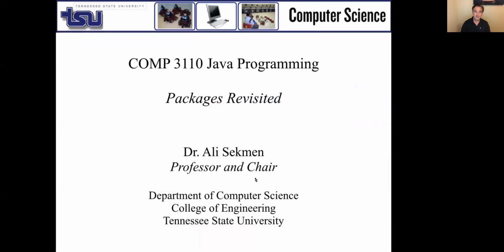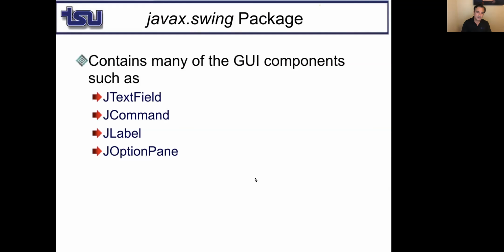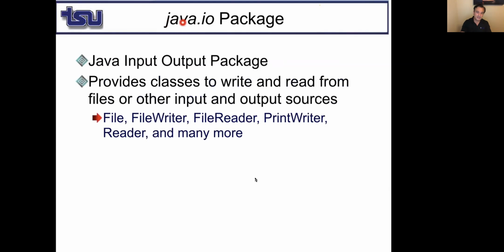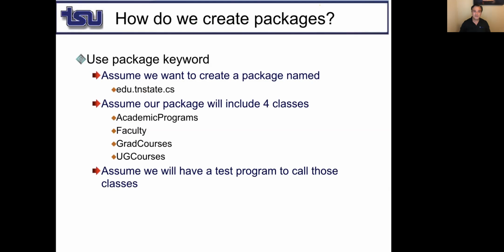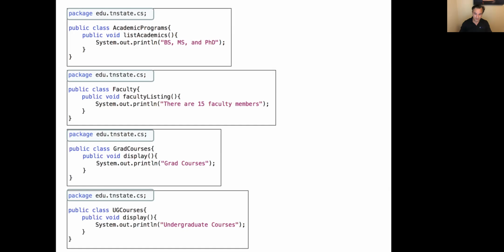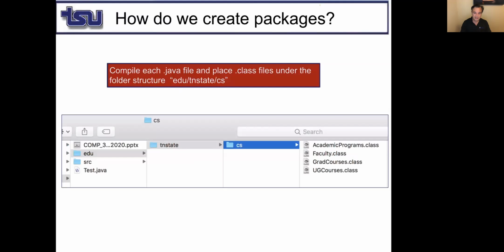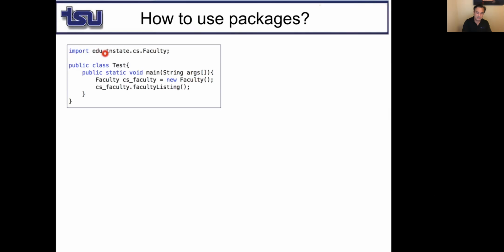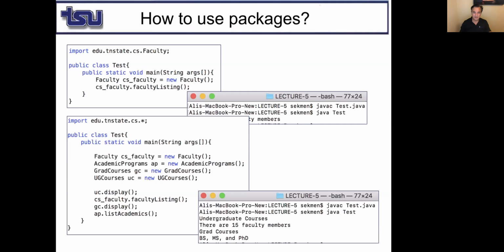LECTURE-6: Creating Packages in Java Programming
This video shows how you can create a package that contains classes. It also shows how to import and call classes from the package.